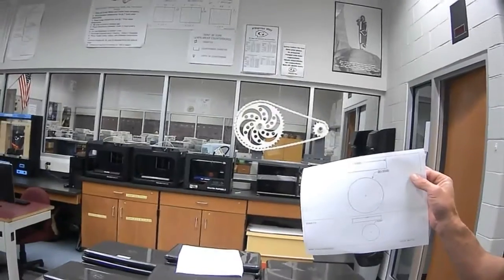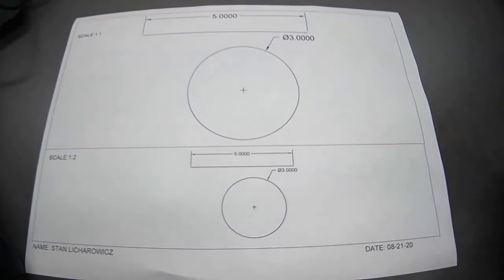Measuring to check - Scale Model Paper View Port Drawing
Using a ruler / scale measuring to check your printed objects - Scale Model Paper View Port Drawing